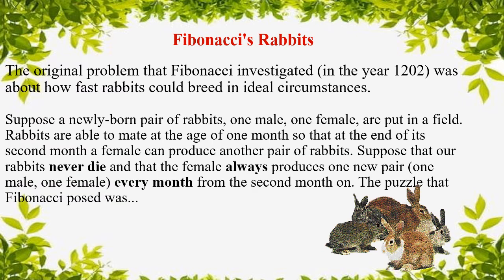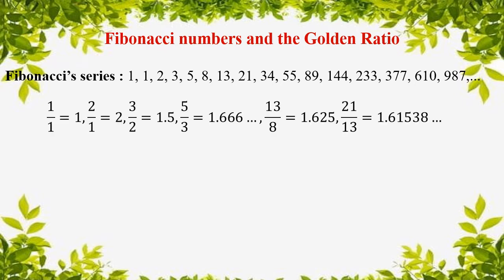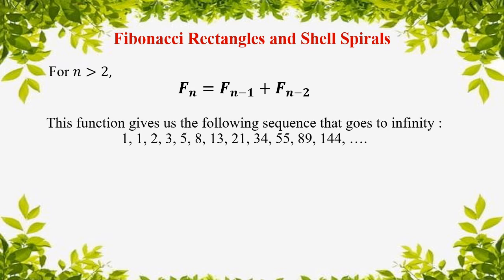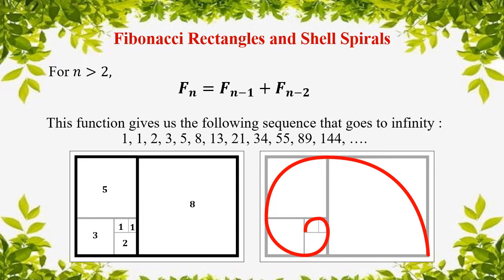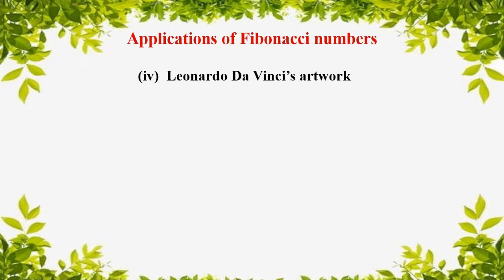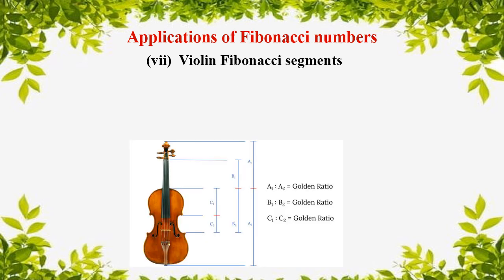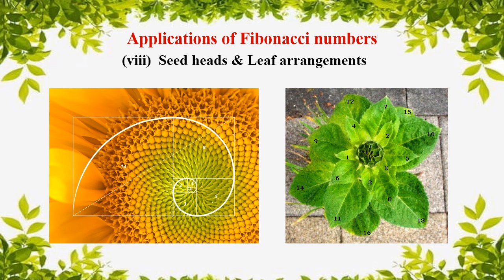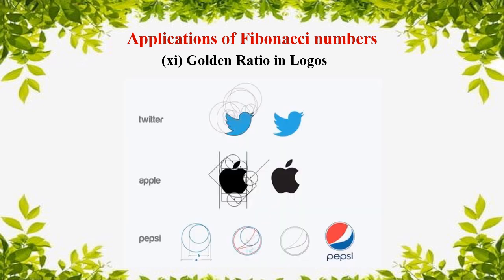Fibonacci numbers and nature || Applications of Fibonacci numbers and golden ratio in nature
The Fibonacci sequence is a series of numbers in which a given number is the addition of the two numbers before it. So, if you start with 0, the next number will be 1, followed by 1, followed by 2, followed by 3 and so on. As you can see, every number in this series or sequence is obtained by adding the two preceding numbers. This simple series of numbers is referred to as the Fibonacci sequence for Fibonacci series. And individual numbers in this sequence are often called Fibonacci numbers.

To the uninitiated, it may just seem like a series of numbers, but the Fibonacci sequence has been discovered and rediscovered in various forms, not only in mathematics, but also in nature and our everyday lives.